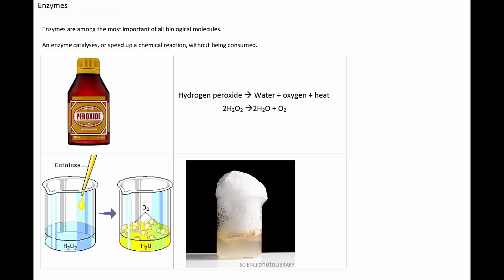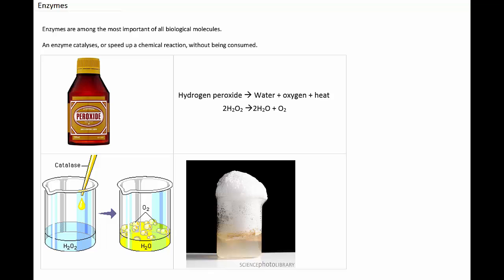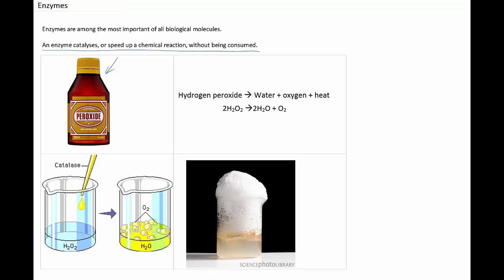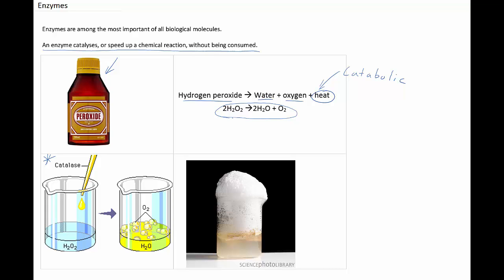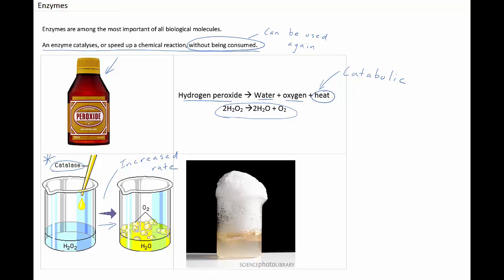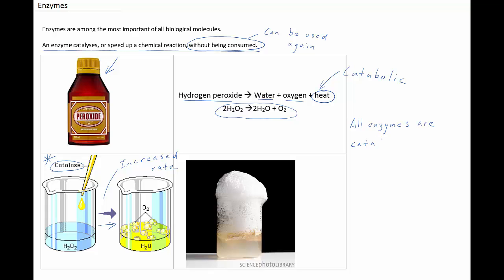Enzymes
An introduction to enzymes that explains what enzymes are by providing an example.